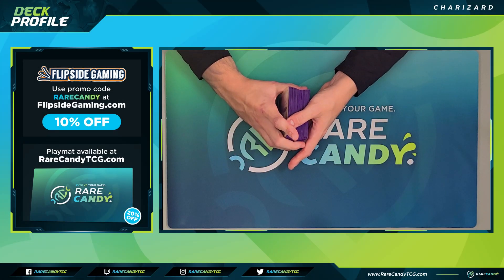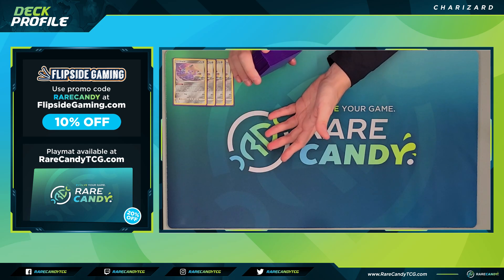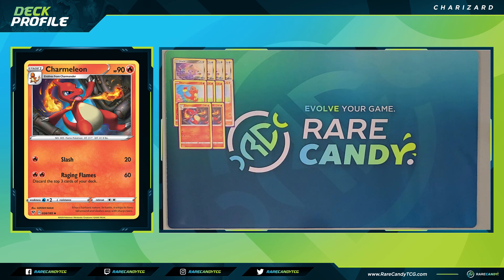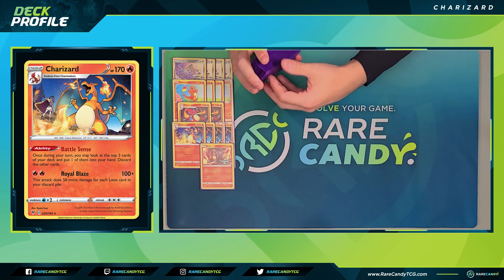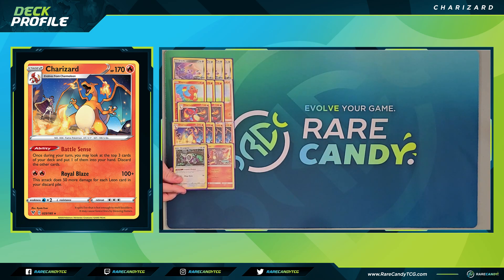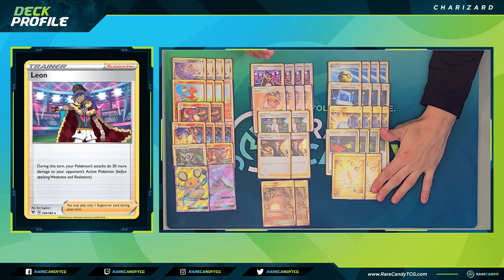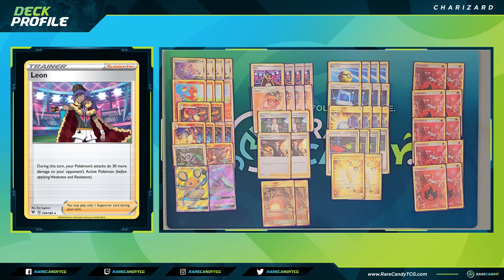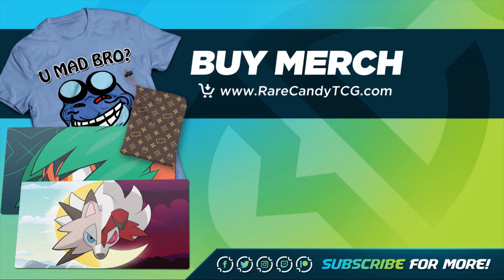Charizard / Leon Deck Profile - Vivid Voltage (Pokemon TCG)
We look at a Charizard deck list in this Vivid Voltage deck profile.

The Pokemon Trading Card Game keeps pumping out Charizard cards like they're going extinct! This one is a new single prize attacker that pairs very nicely with the new Leon card that also is coming out in the new Vivid Voltage set, and does more damage for each one in your discard pile. To get this Charizard decklist up and running we're also playing cards like Welder, Jirachi, and other common consistency boosting staple cards to help Charizard set up and start hitting hard.